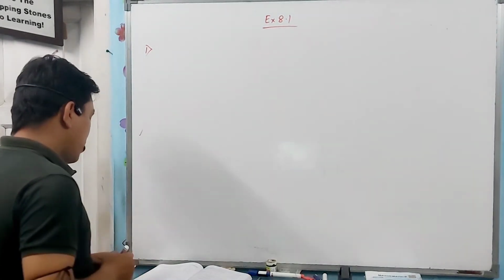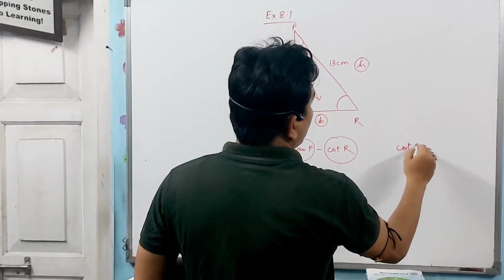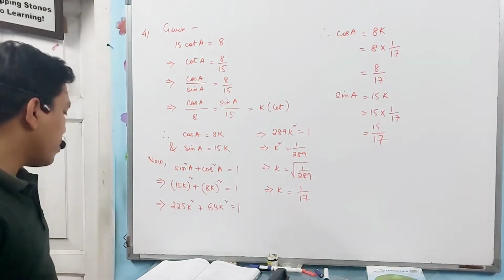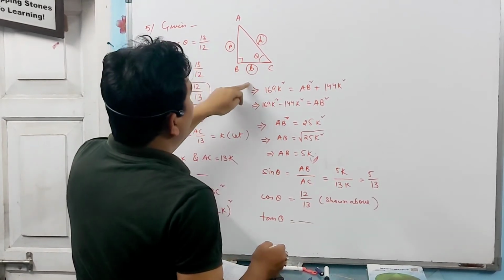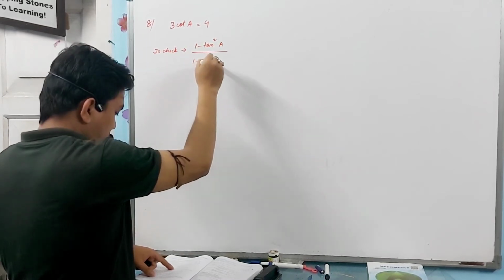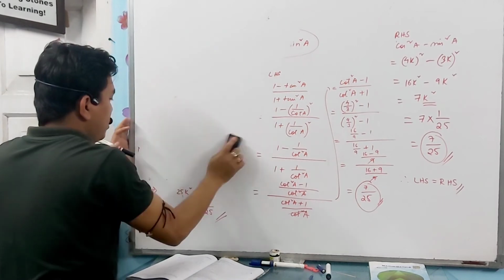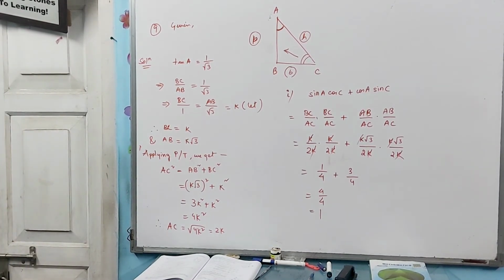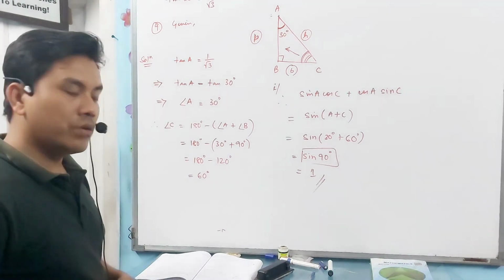Class X- Trigonometry part 3